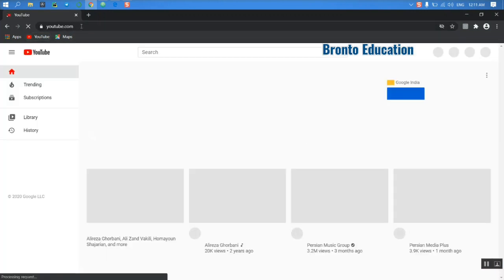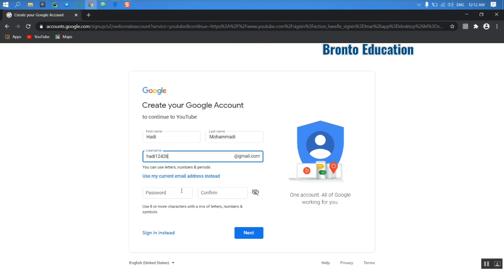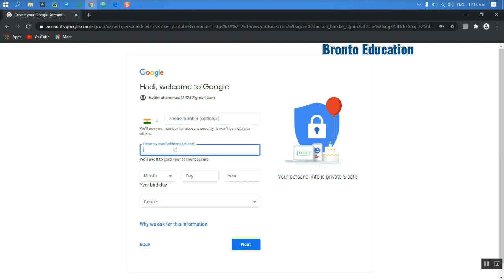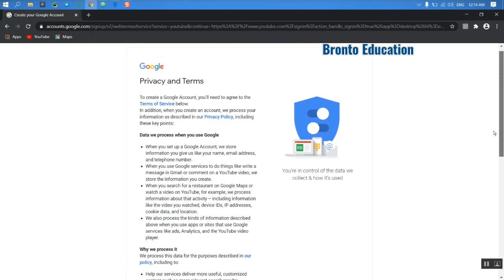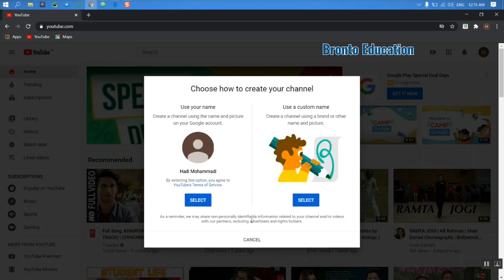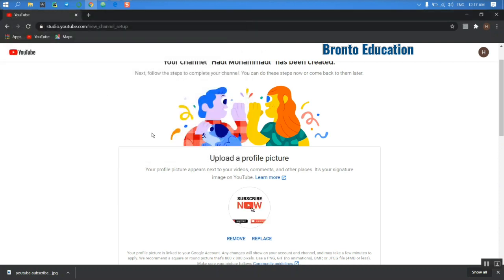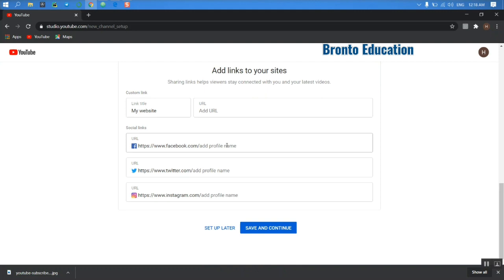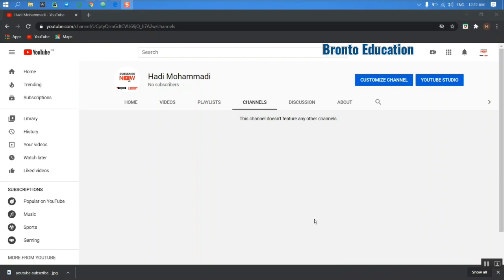how to create youtube account and create your own channel